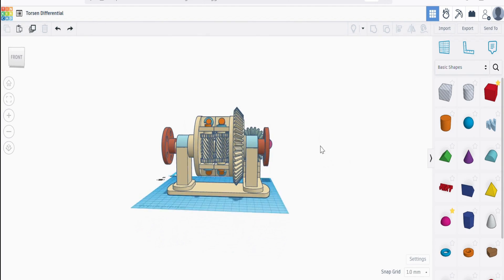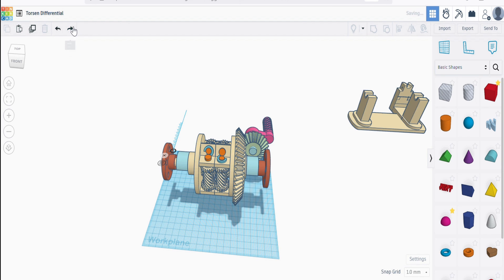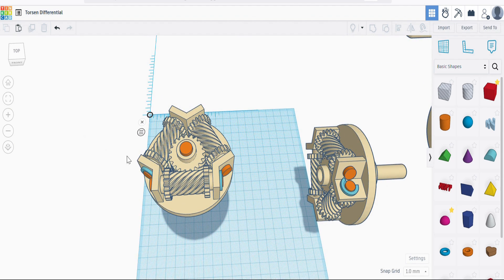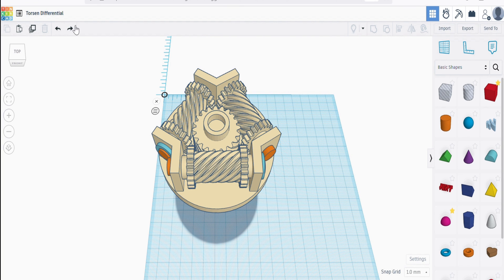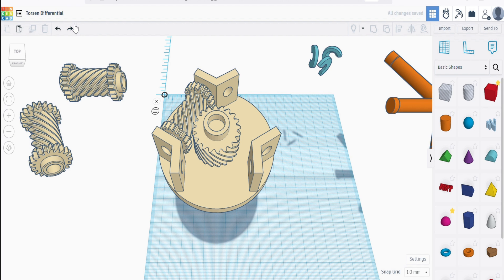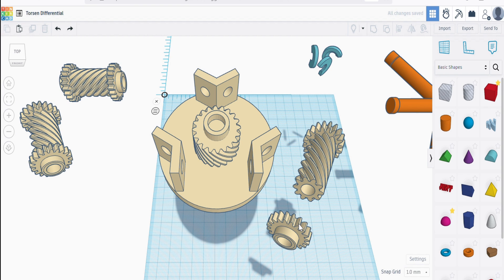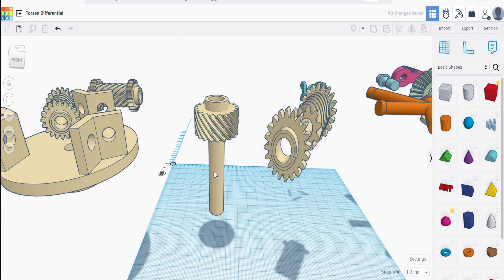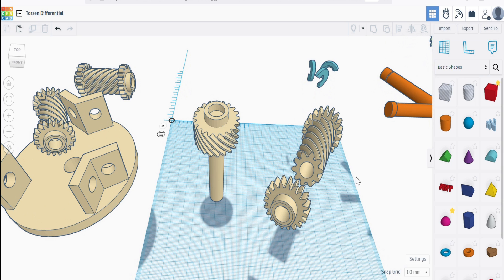2309 The Torsen Differential